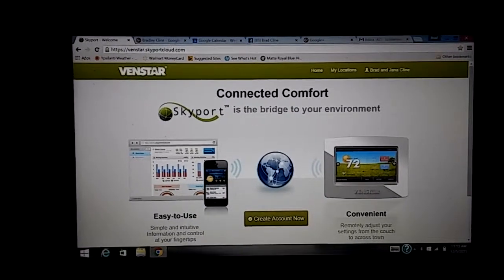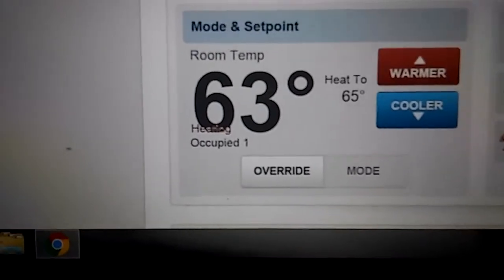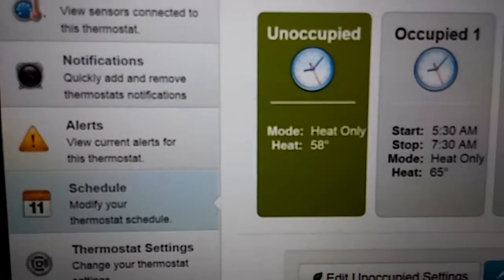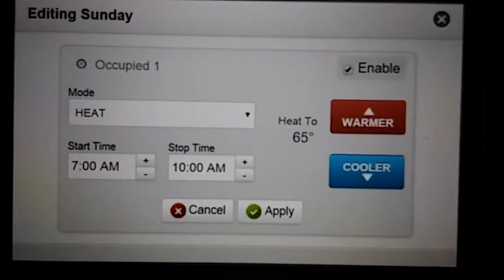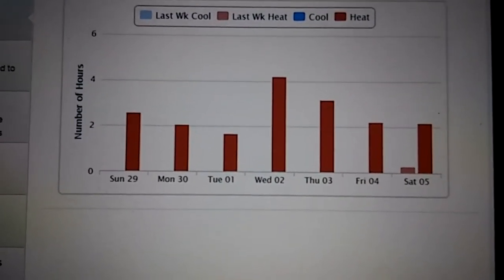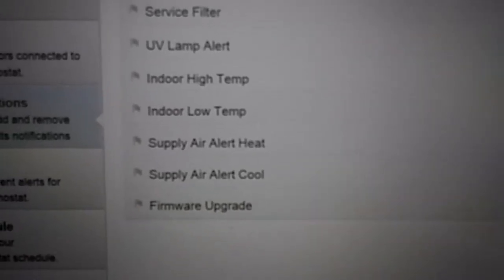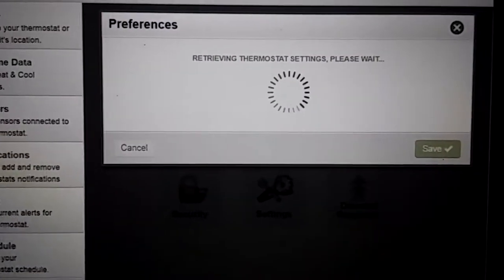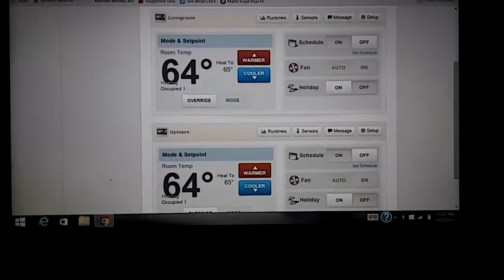Venstar Themostat Demo from B Cline Heating